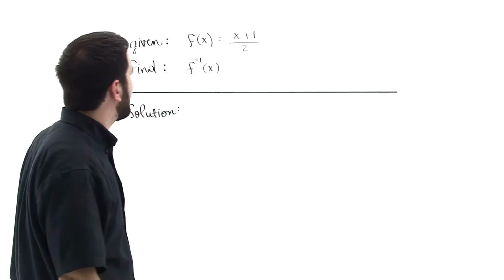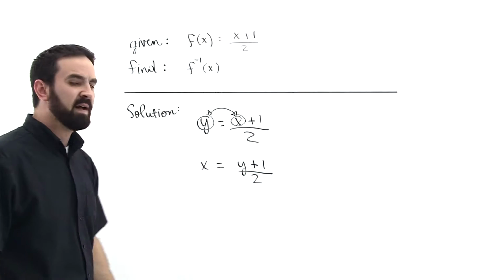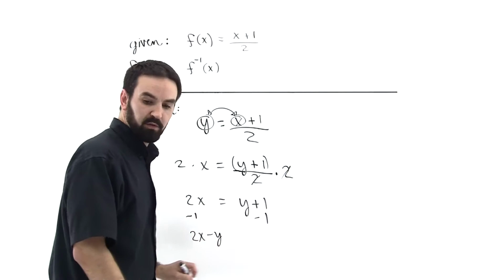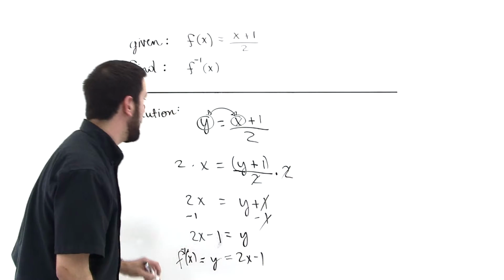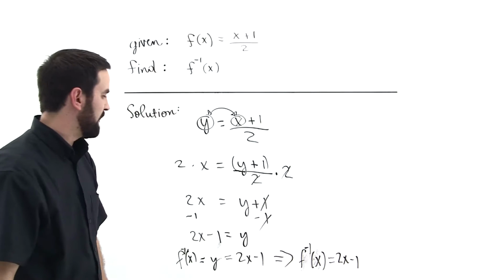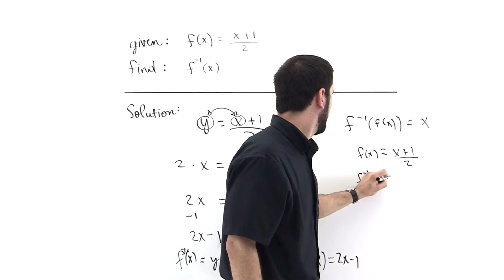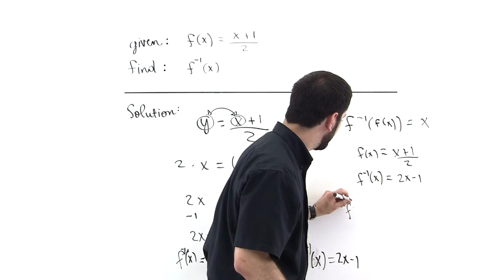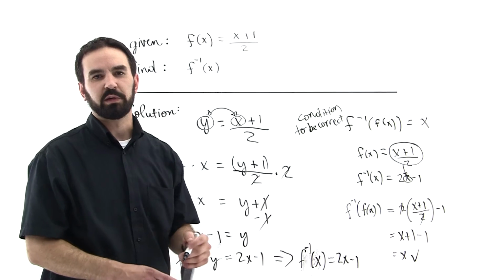Algebra 065 Inverse Functions Example 1